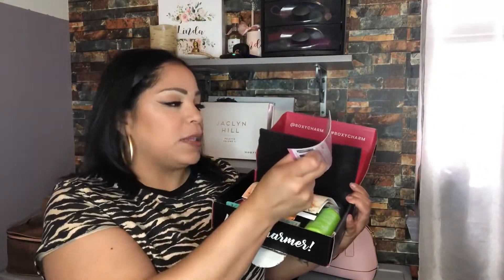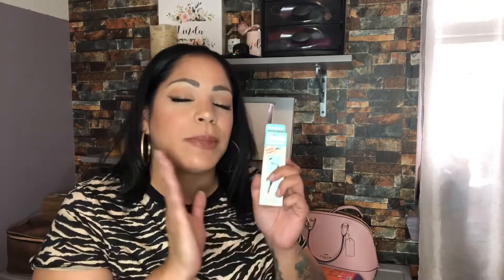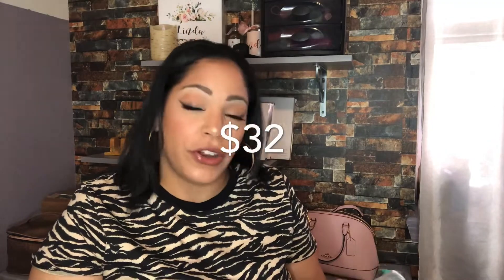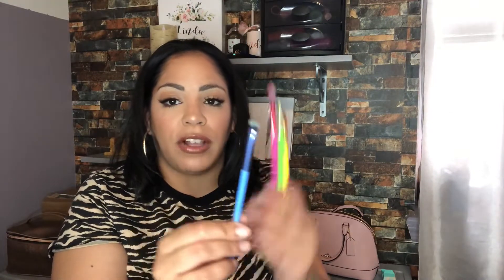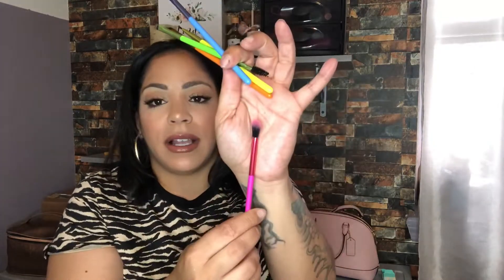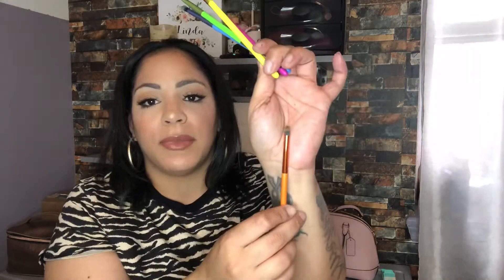BOXYCHARM UNBOXING & TRY-ON- APRIL BOXYCHARM